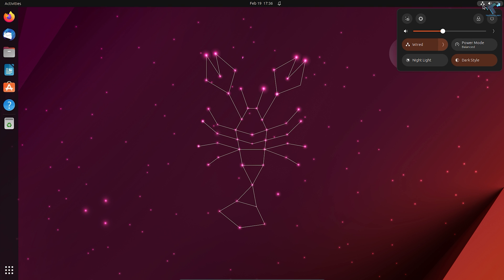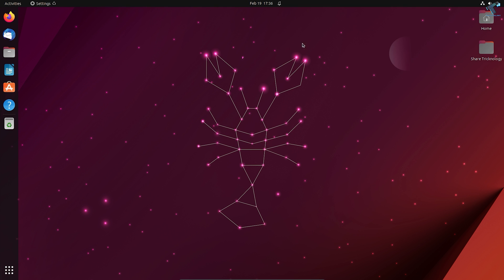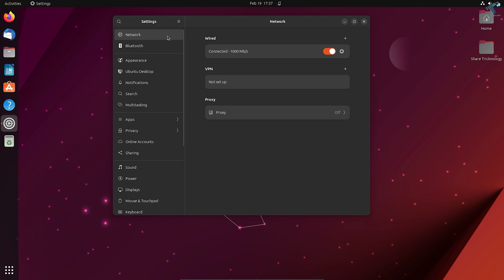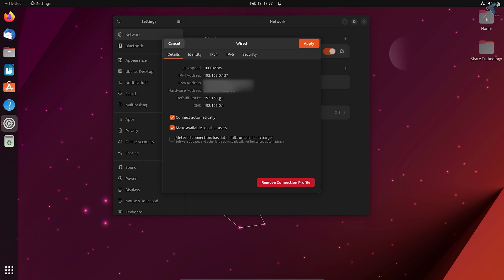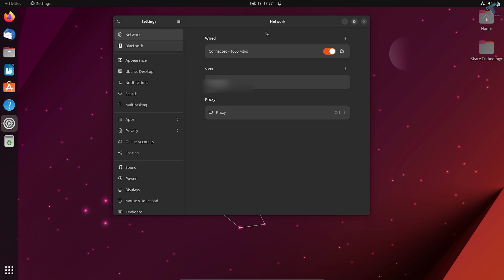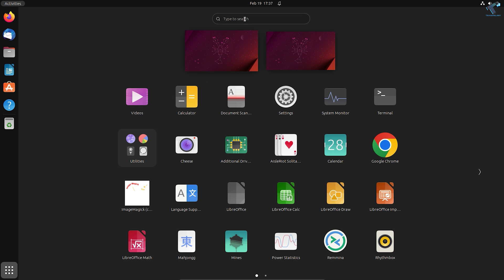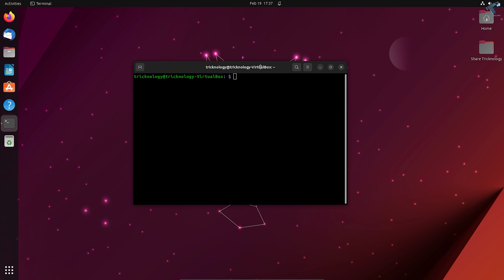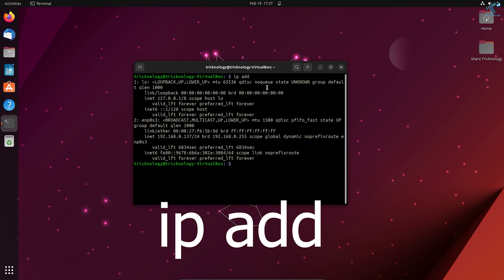How Check IP Address on Ubuntu Easily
Here in this video tutorial, I will show you guys how to check ip address of your Ubuntu Linux machine using 2 easy methods.

Command:

ip add